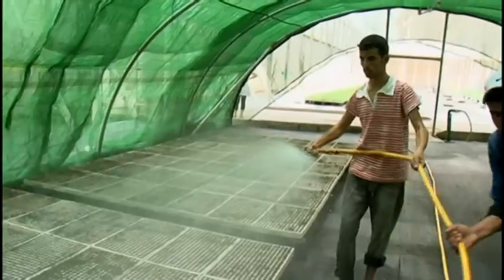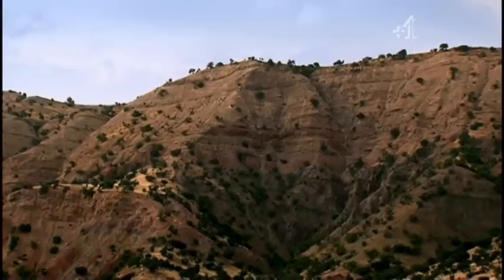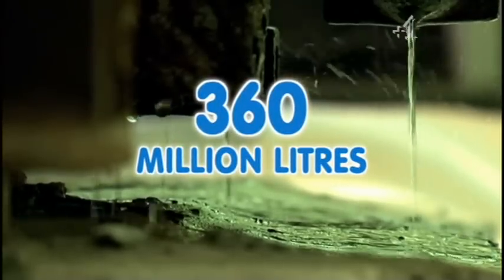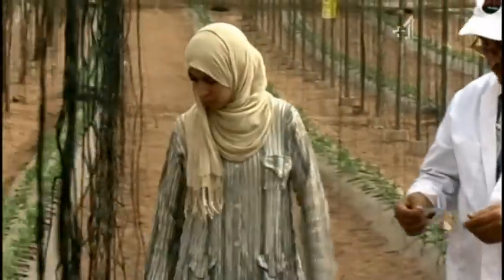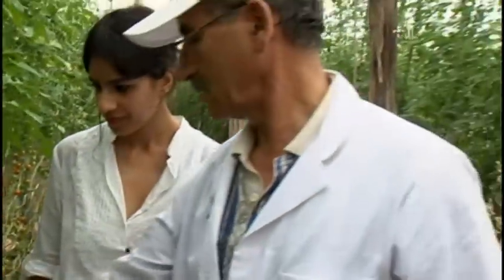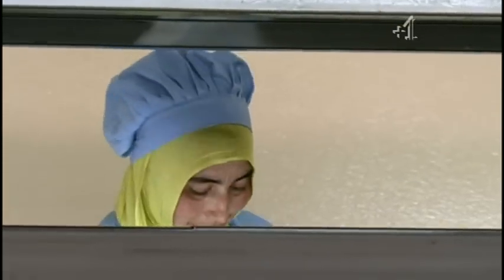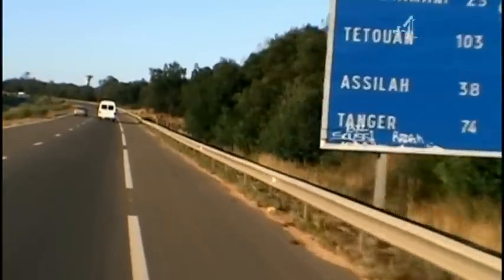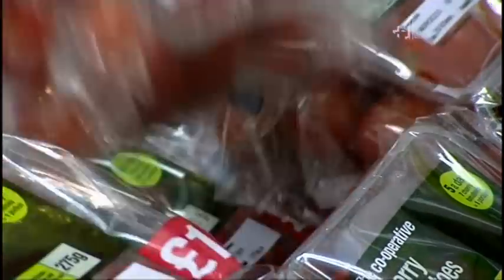Moroccan Tomatoes to Supermarket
Channel 4's Food program which tracks the route of the tomato from fields/greenhouses in Morocco to supermarket floor in UK.